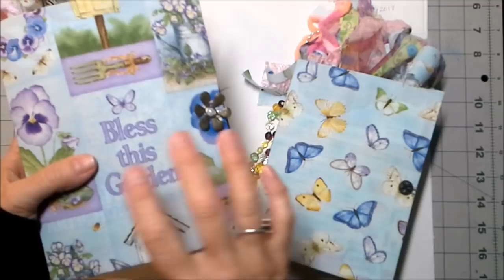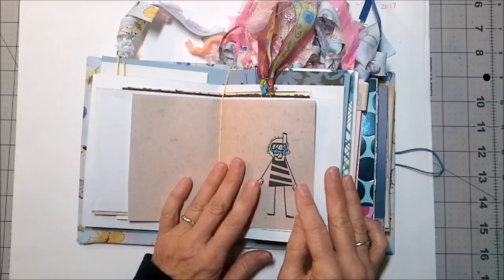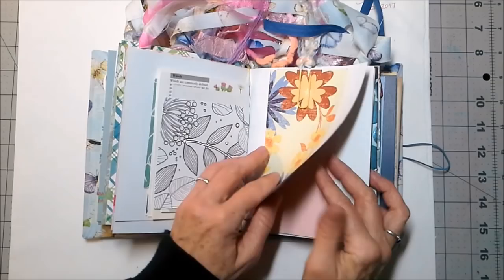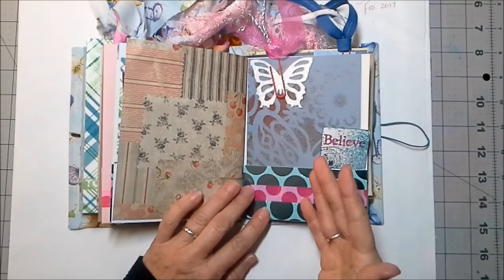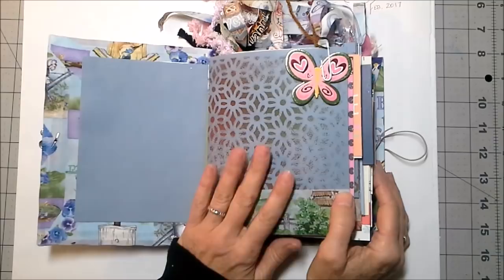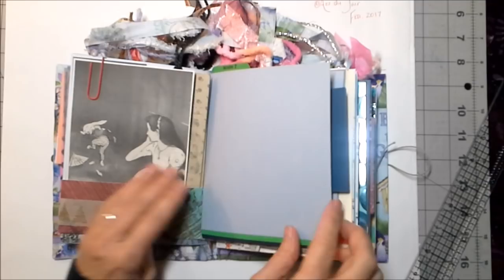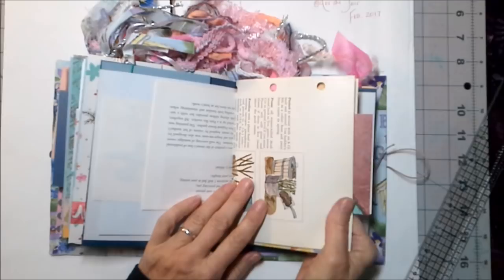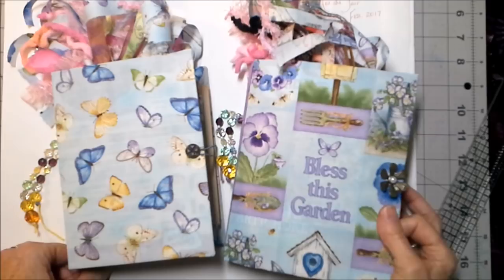Flow Journals- Bless This Garden and Kaleidoscope of Butterflies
The word journal comes from the word JOURNEY. My flow journals are one of a kind journeys! Each one is different and how you interpret the imagery and use the art supplies in each one makes the journal and the journey uniquely yours!

Gluebooks
Handmade elements
Handmade cards